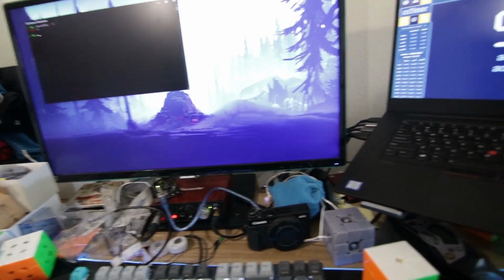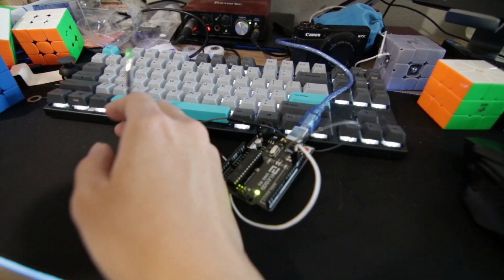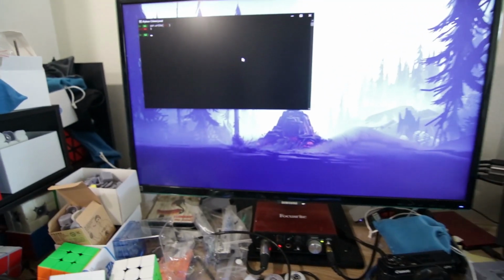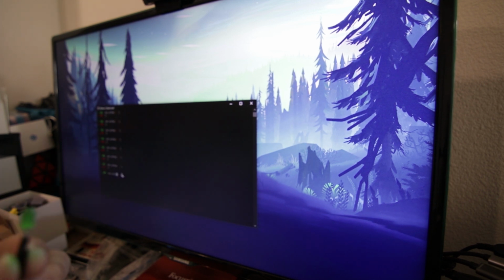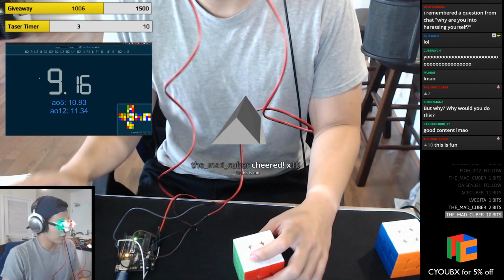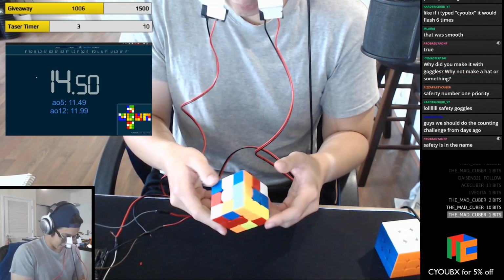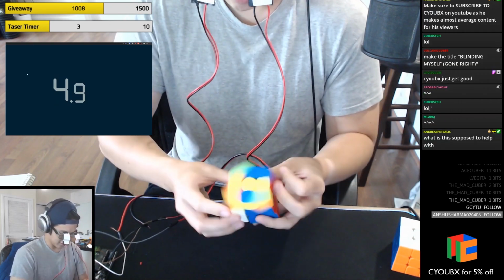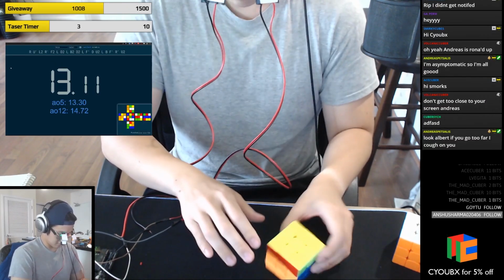i let twitch chat control my vision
can't wait to show you more cubing training tools.